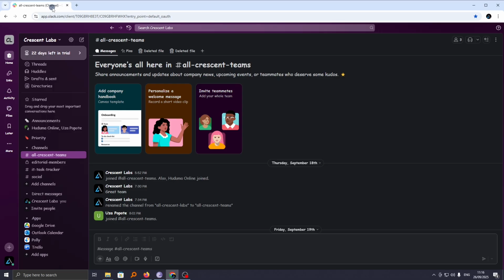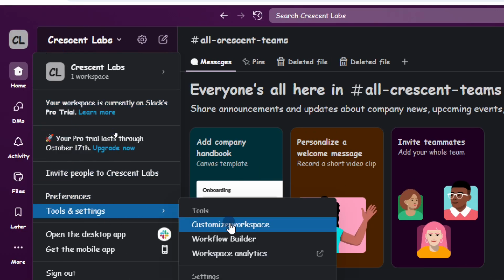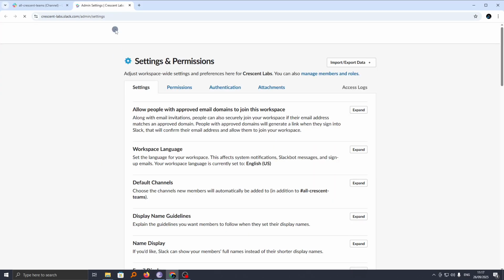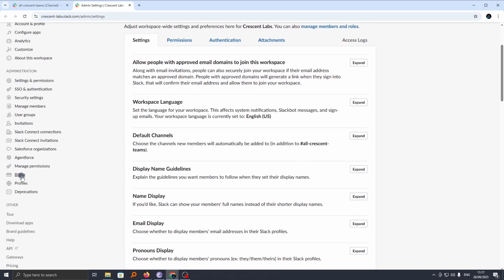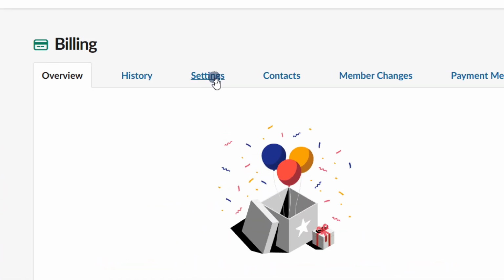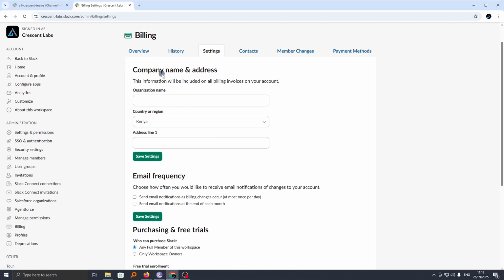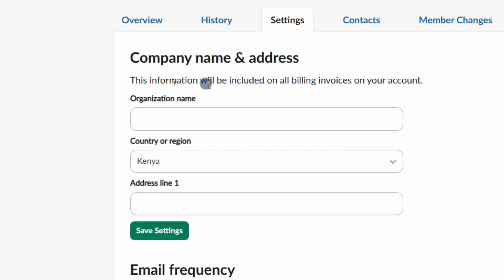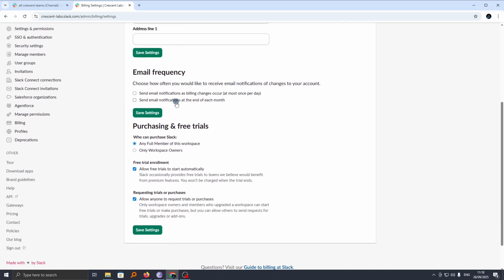How To Add Company Details On Invoice In Slack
Learn how to add company details on your invoice in Slack with this easy guide. This tutorial walks you through updating billing information so your invoices reflect accurate company details for records and payments.